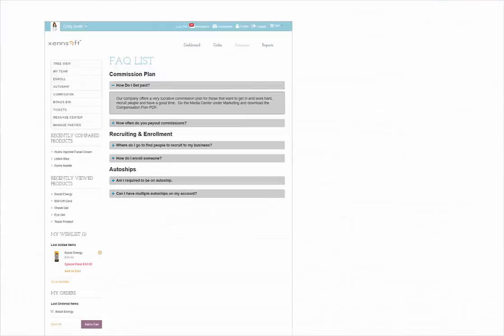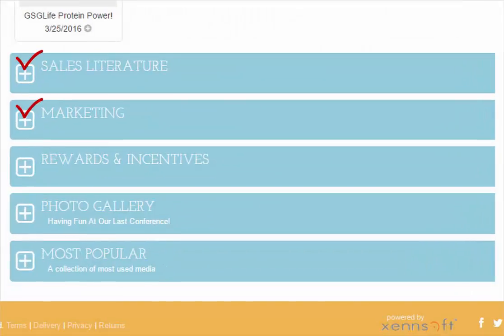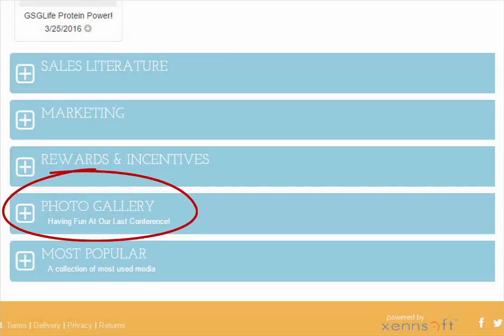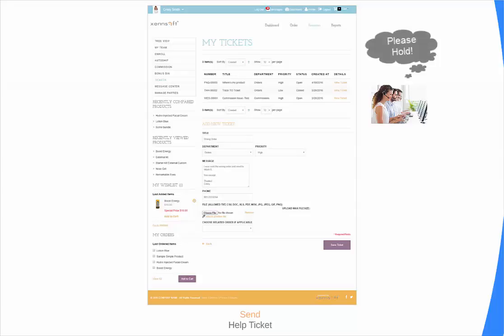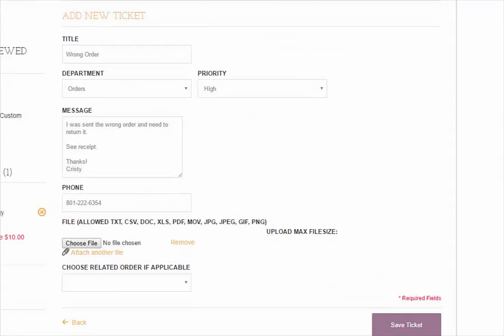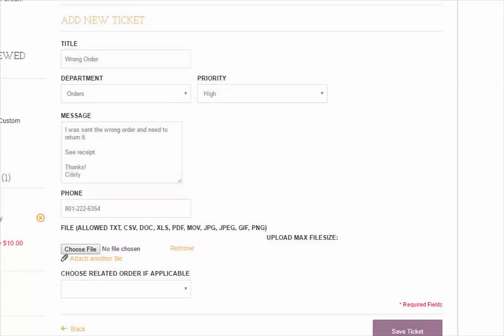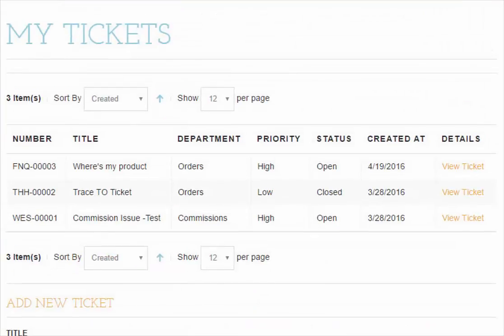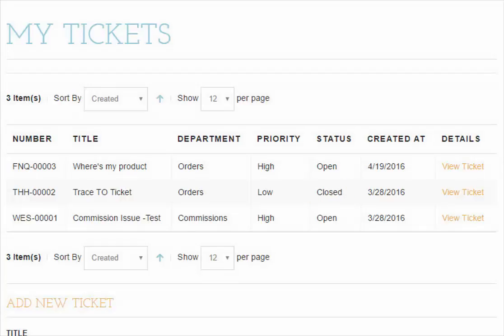X-Suite Support and Training Module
Upload and manage your companies training content and support documents using Xennsoft's Support and Training Module.